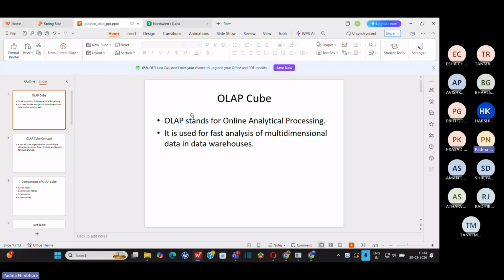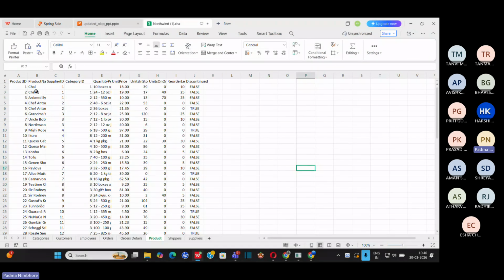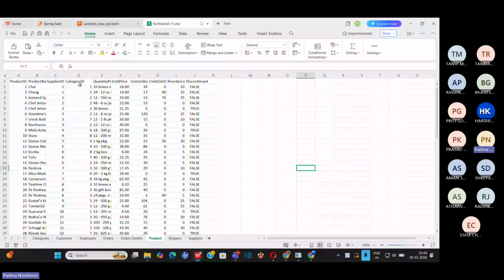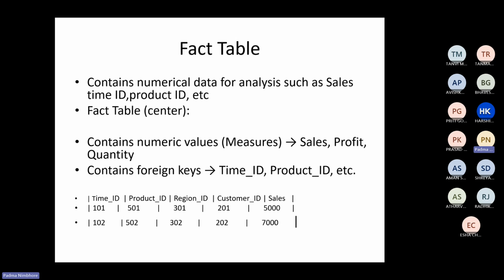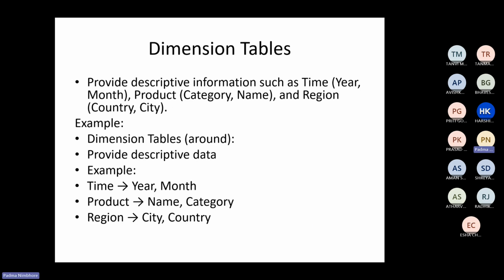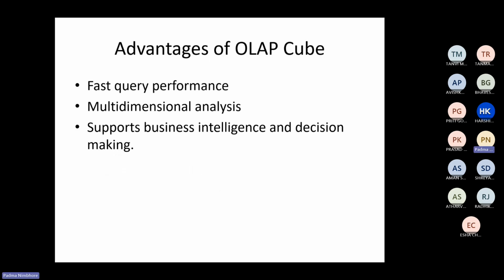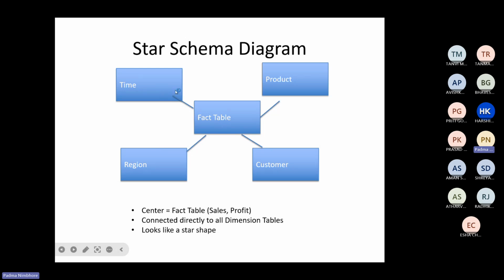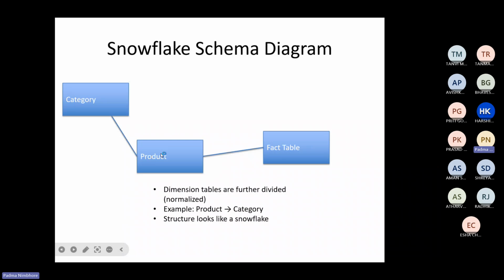OLAP Cube concept